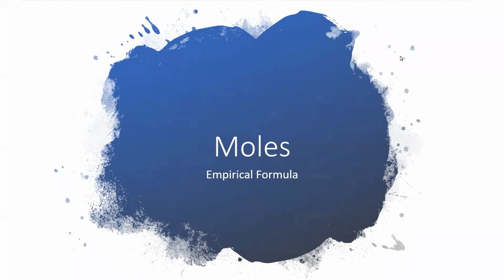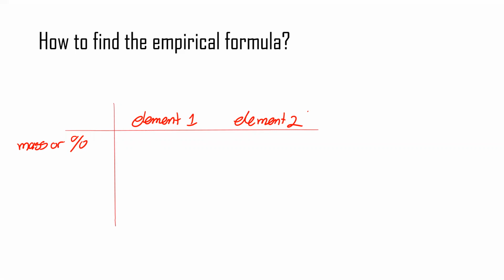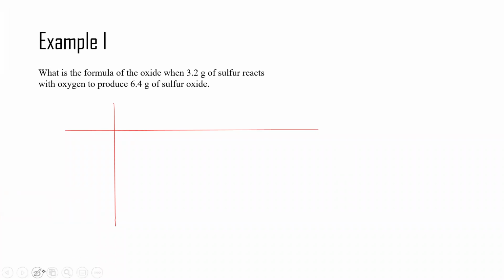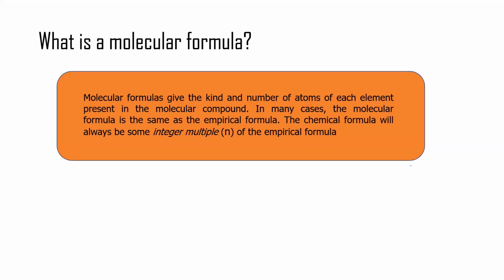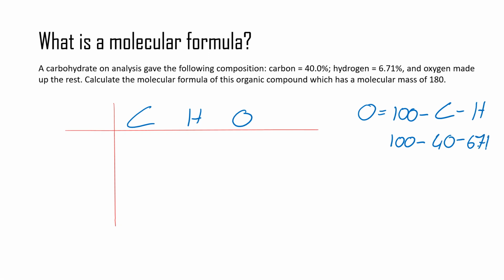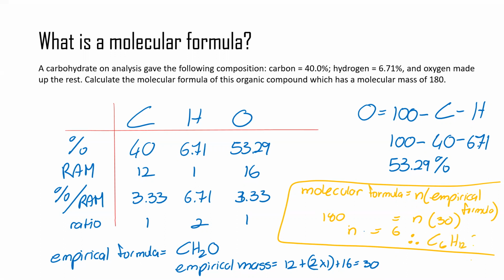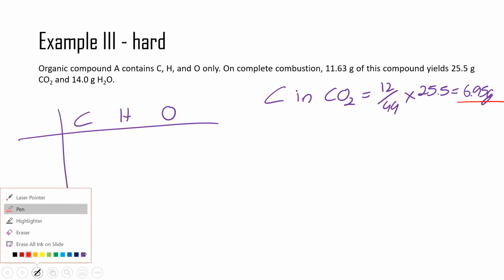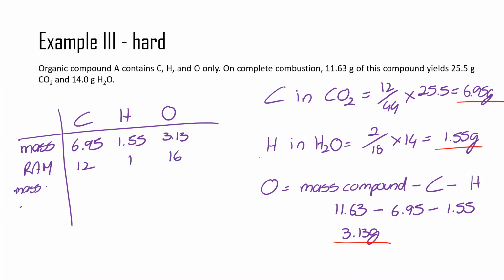Moles III - Empirical Formulae